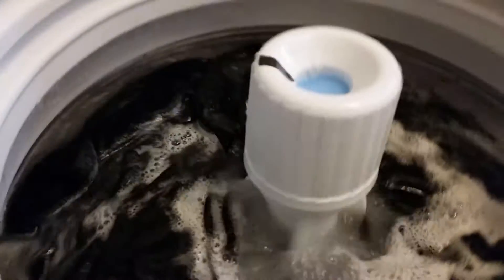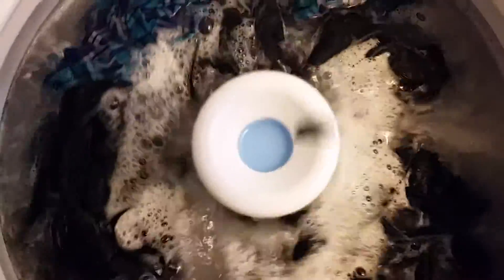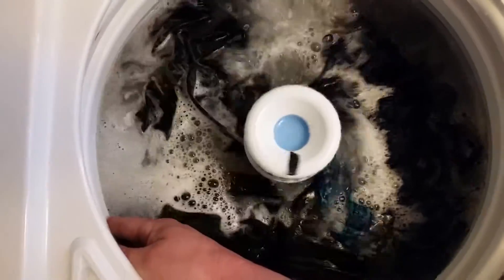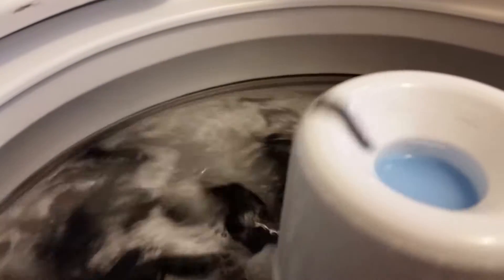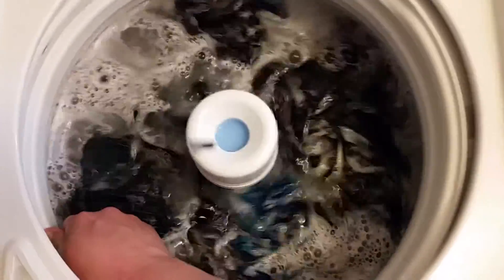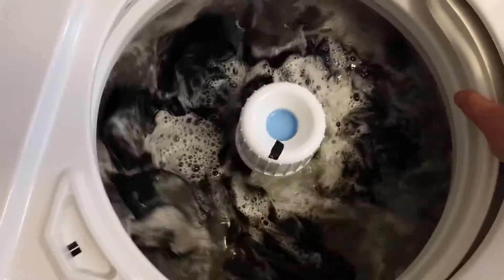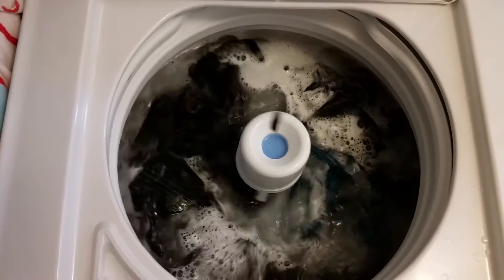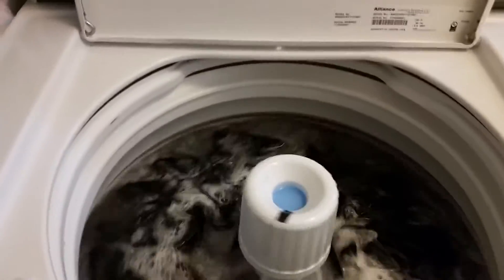Speed Queen AWNE92SP113TW01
Set on Heavy Duty, extra large load with warm water and medium soil.